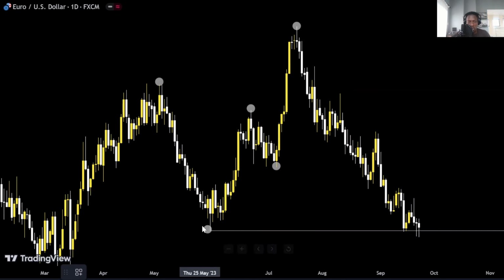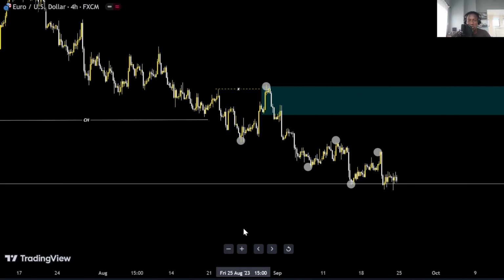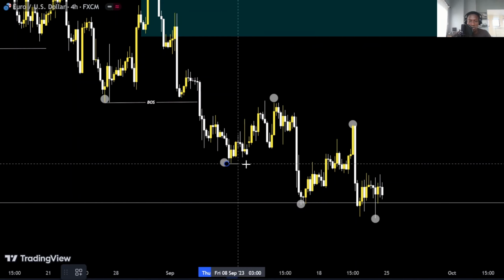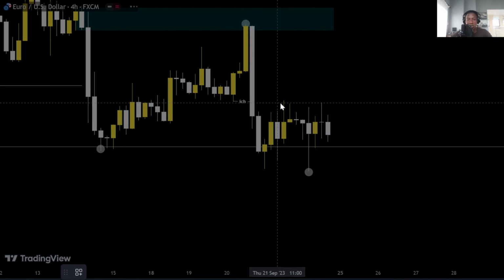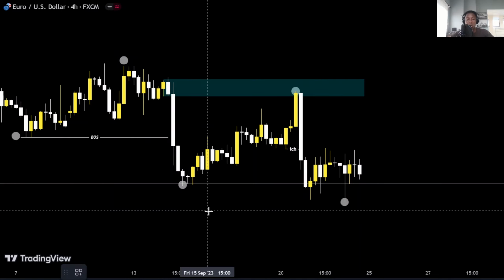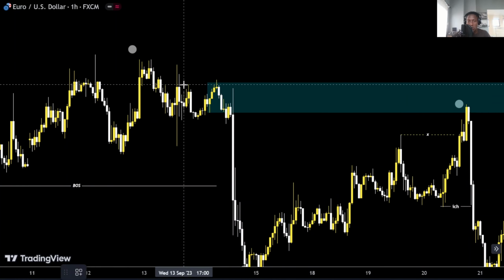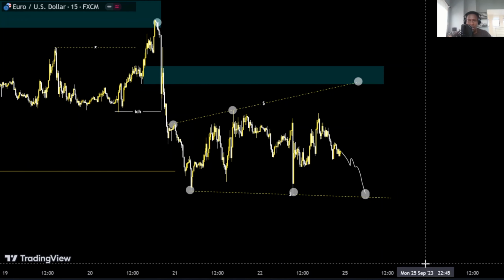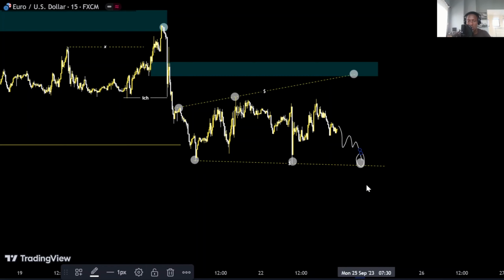Unlock the Secrets of Fibonacci Strategy in Forex: eurusd analysis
A FULL VIDEO BREAKDOWN OF EURUSD